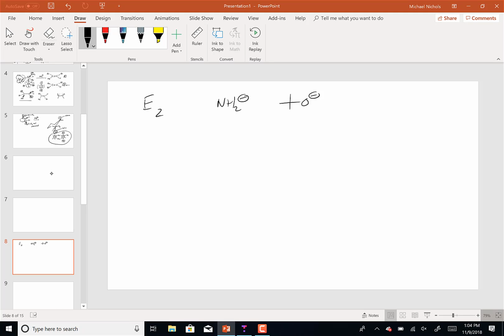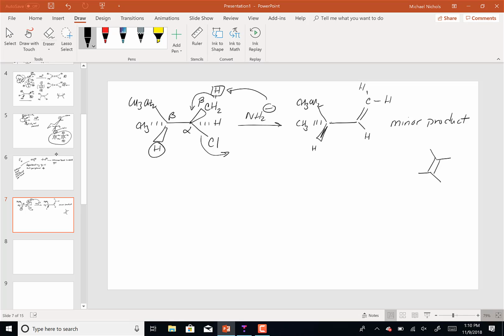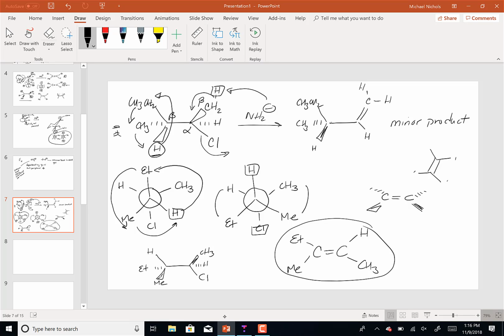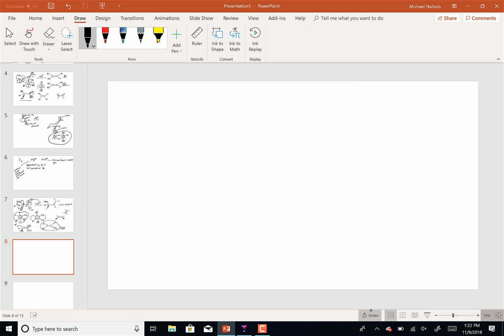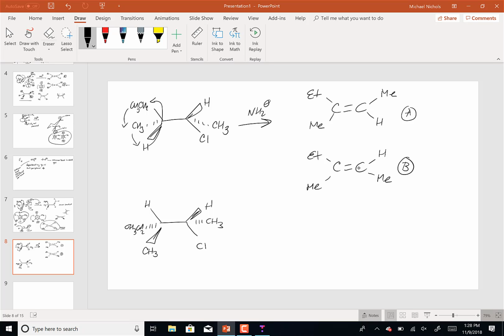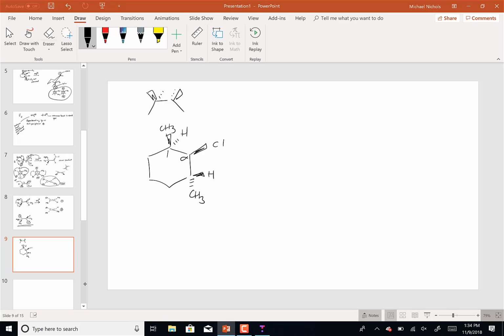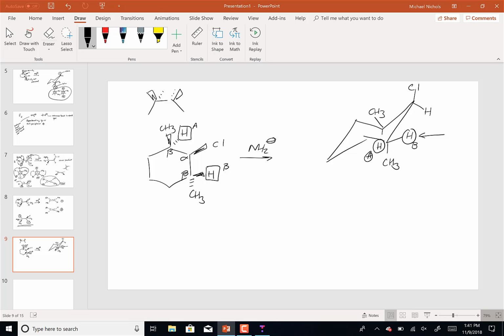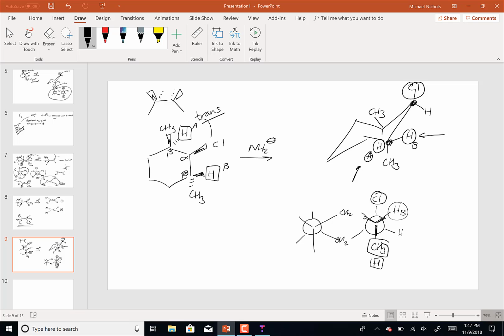Lecture Video Nov 09 2018 1 pm